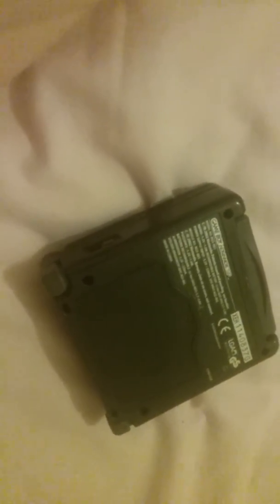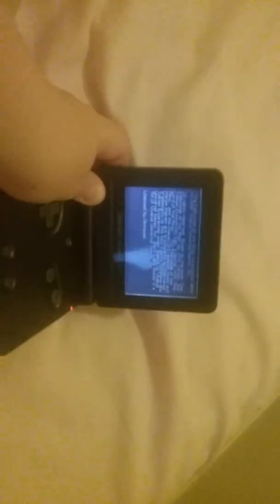Story time ep 1